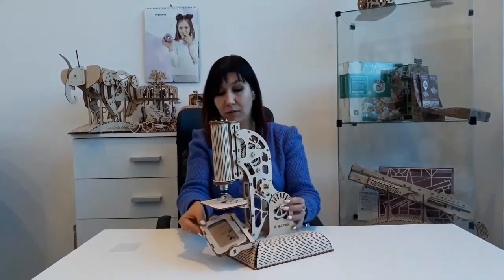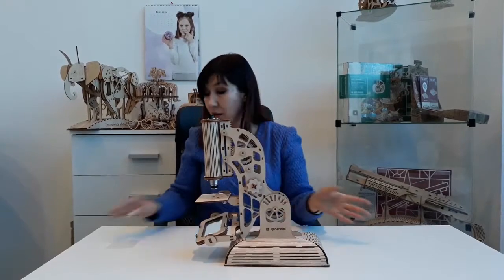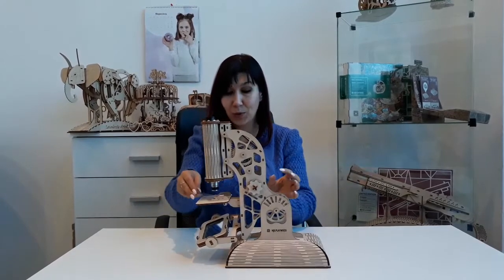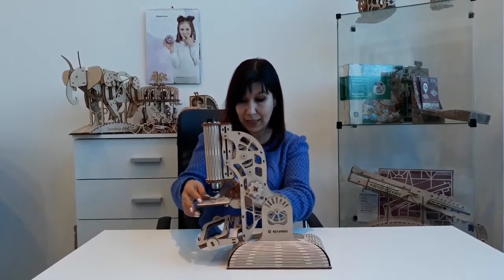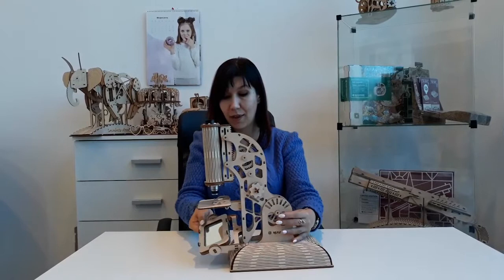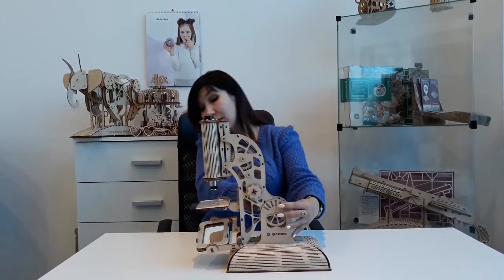Mr.Playwood - Tutorial "Microscope"